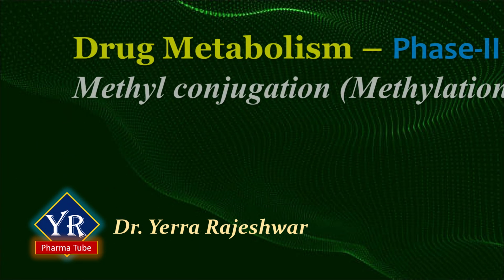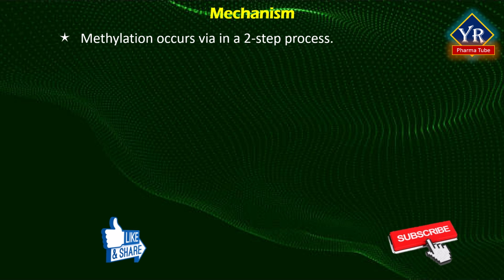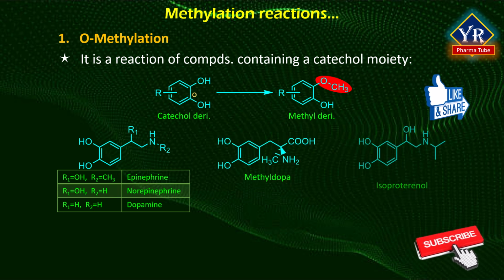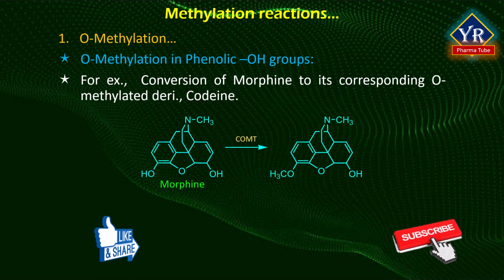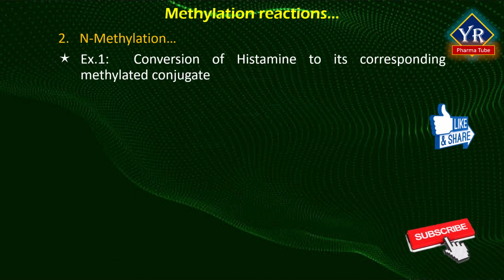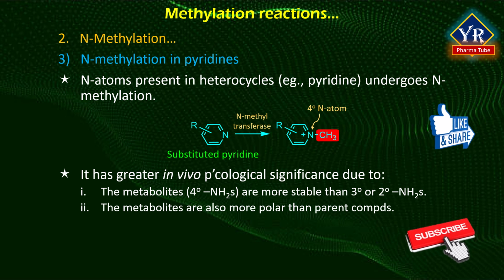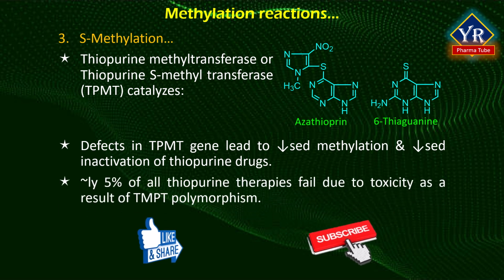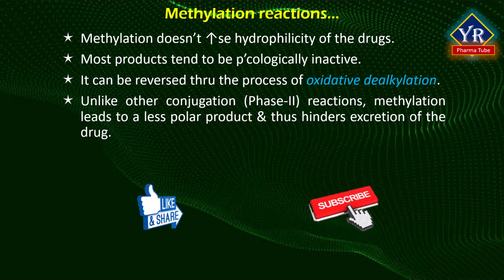Drugs metabolism - Phase-II reactions - Methyl conjugation | Methylation | Biotransformation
Also watch,
DRUG METABOLISM